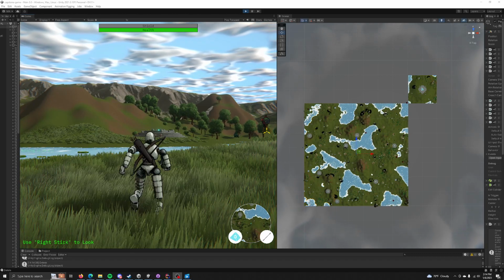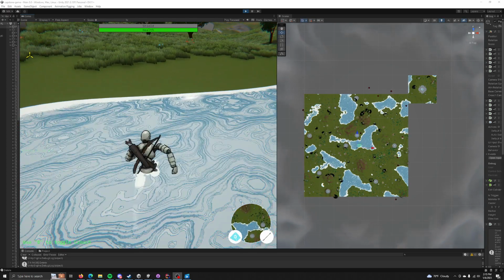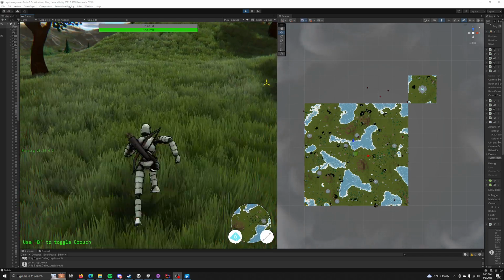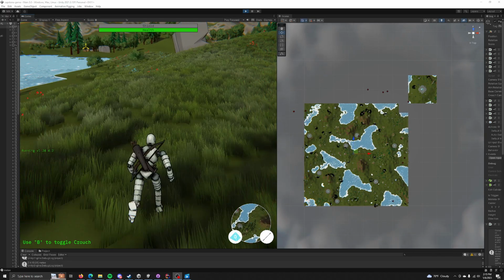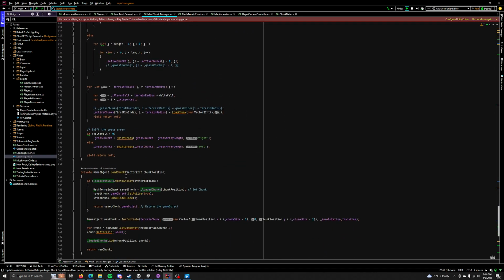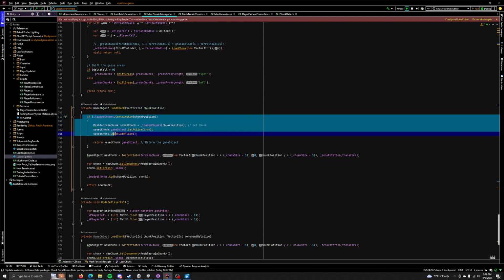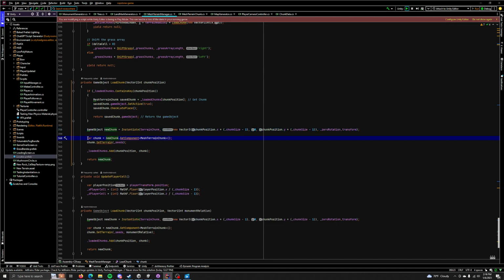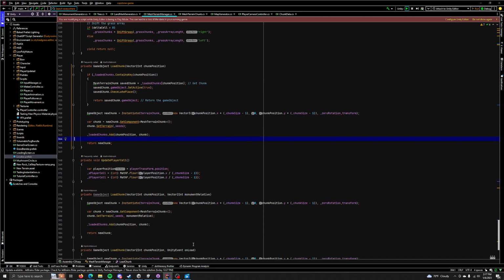Xenoplanet - Chunk Storage And Reuse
A small description of how chunks are stored and reused in Xenoplanet. This reduces lag and allows for changes of chunks to be saved.